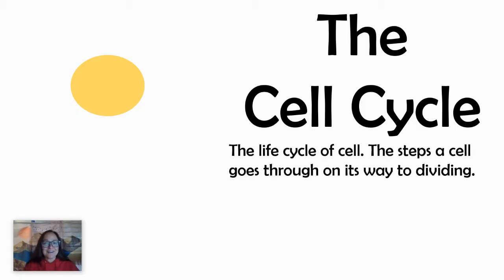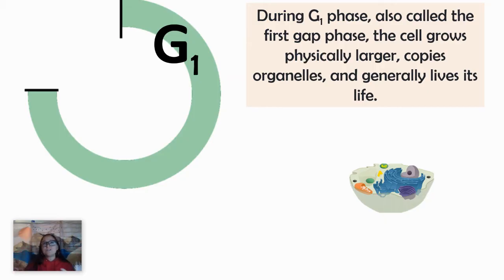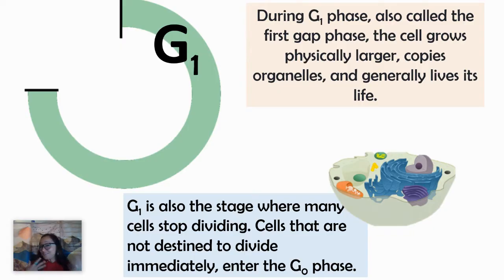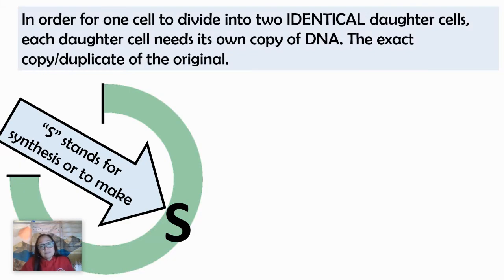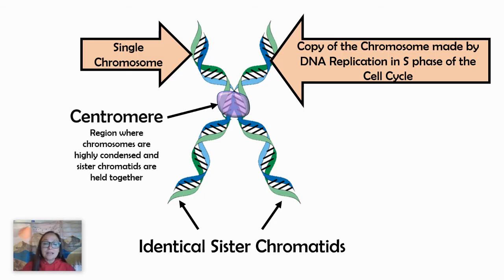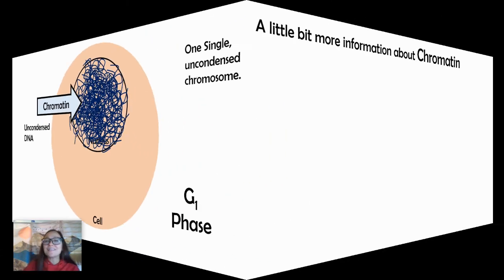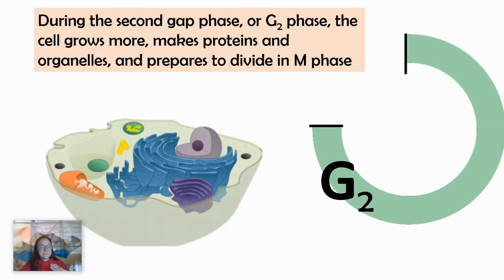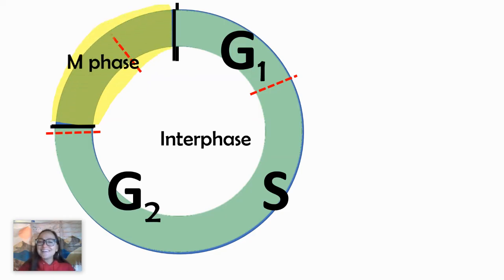Interphase (AP Biology 4.6)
(At 13min, I should have said "DNA wrapped around Histone Proteins))